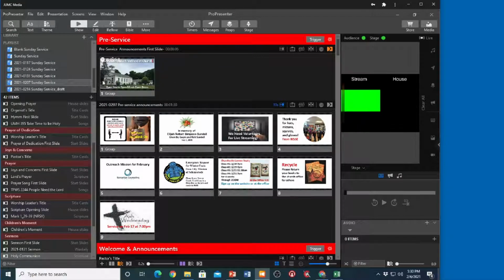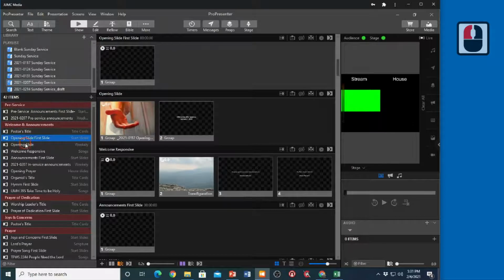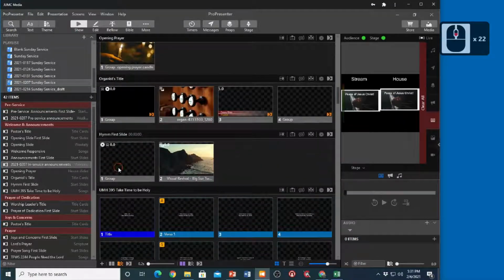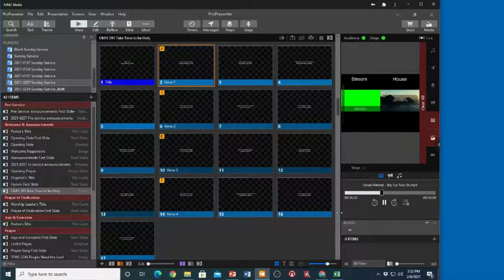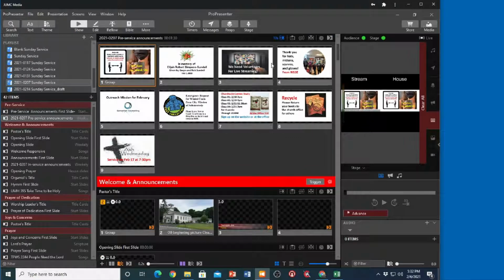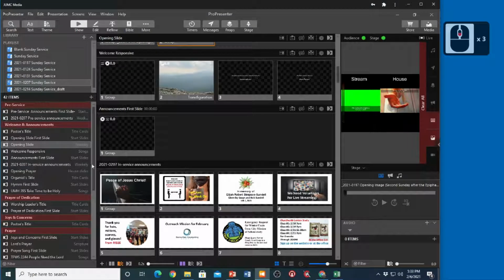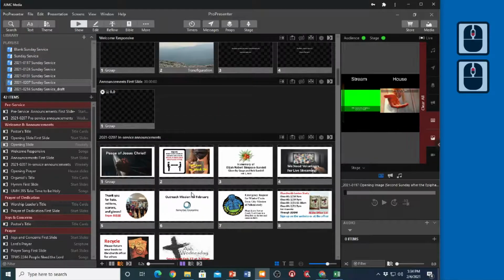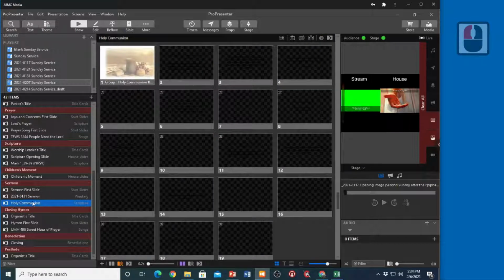Tour of Propresenter Interface and Playlist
This is a high level tour of the Propresenter interface and an introduction to the JUMC Sunday Service Playlist (as it is on Feb. 2 2021)